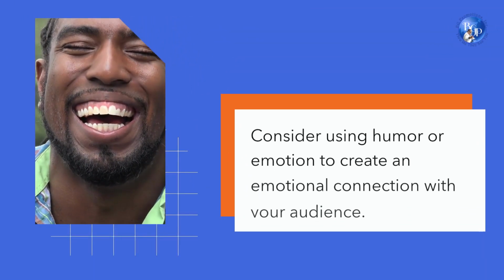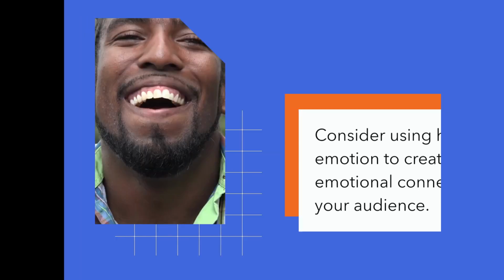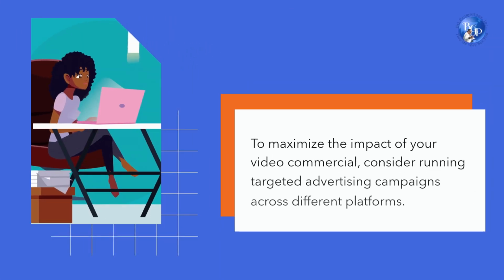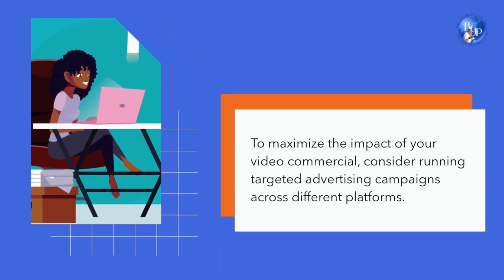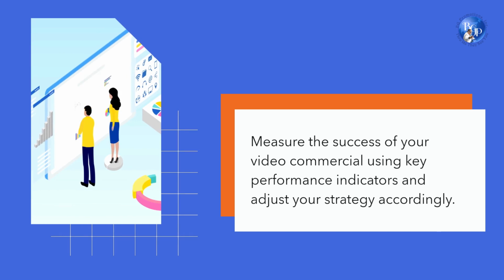Creating a Captivating Video Commercial: Essential Steps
Learn how to create a captivating video commercial in today's digital age with our comprehensive guide! Define your target audience, develop a compelling script, and invest in high-quality visuals to engage your viewers. Don't forget to optimize for different platforms and incorporate a strong call to action for maximum impact.